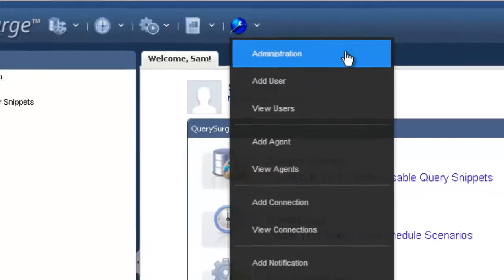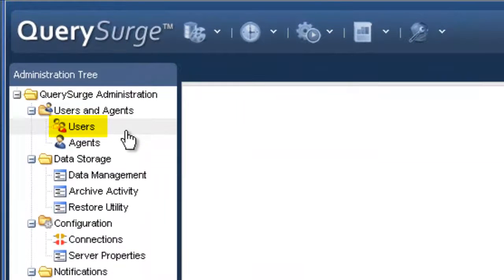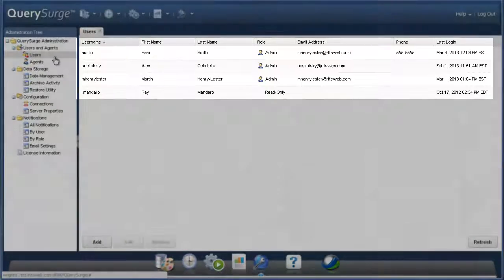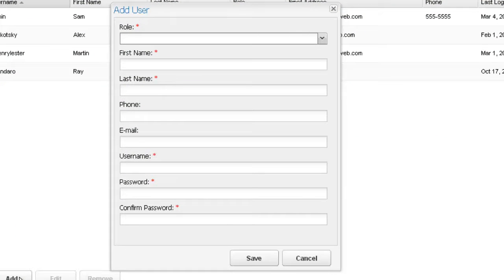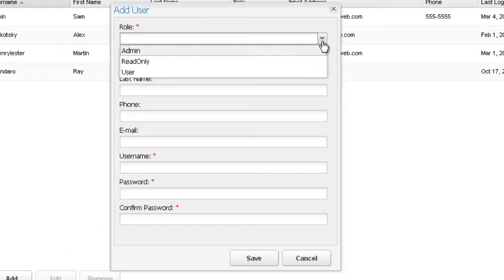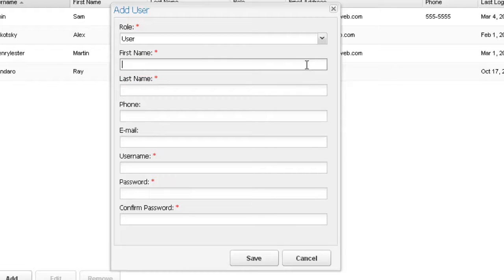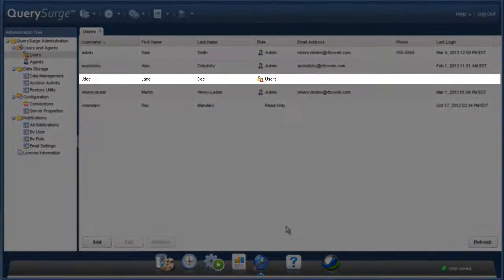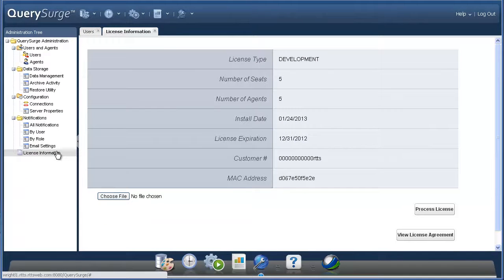Creating a User in QuerySurge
This is an instructional video tutorial for creating a user in QuerySurge.